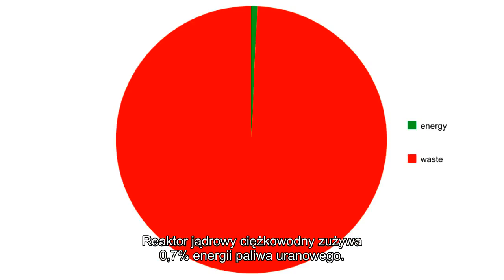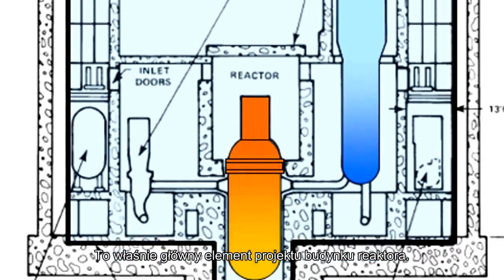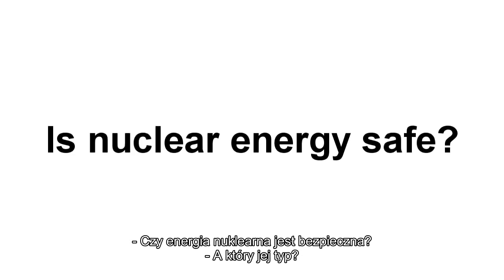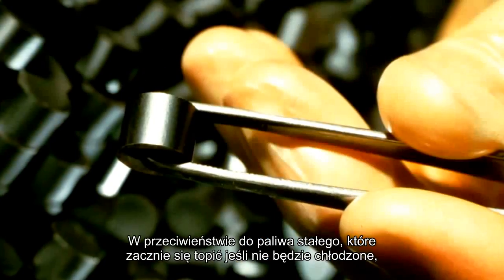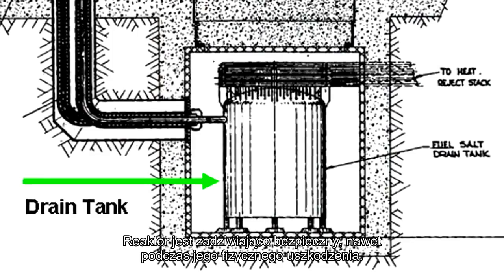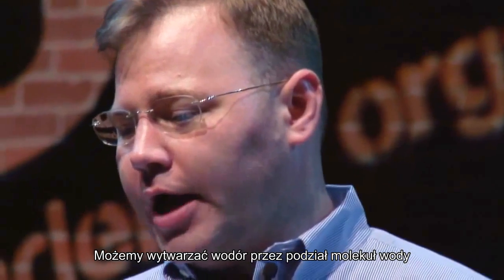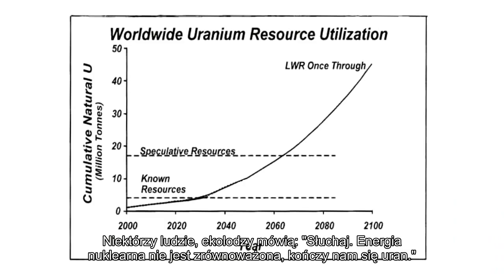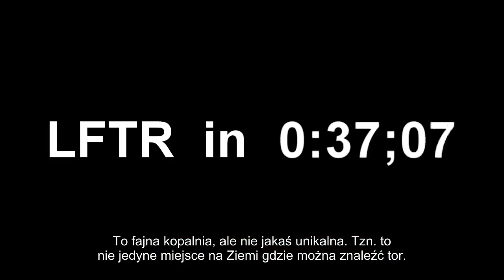Potęga energii toru w 5 minutowym skrócie. | Napisy pl [720p]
(Thorium: An energy solution - THORIUM REMIX 2011 )